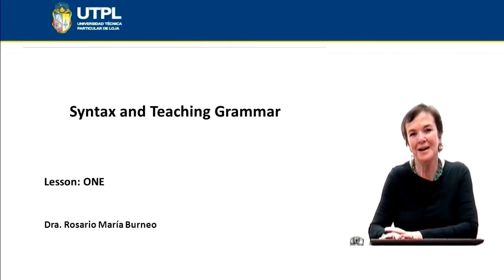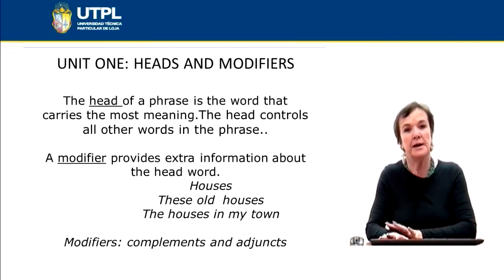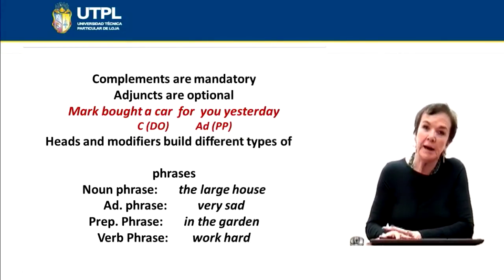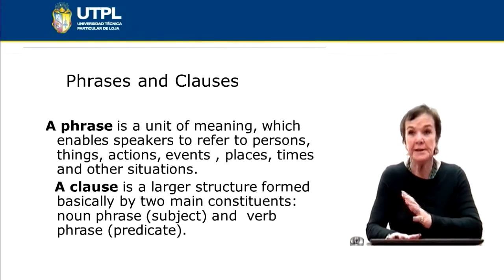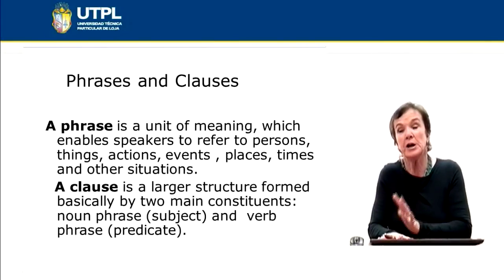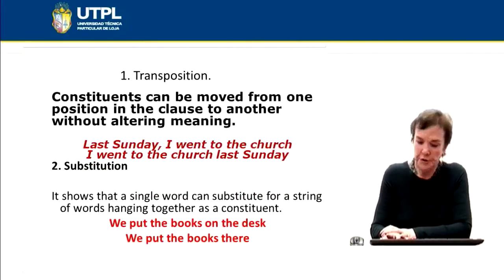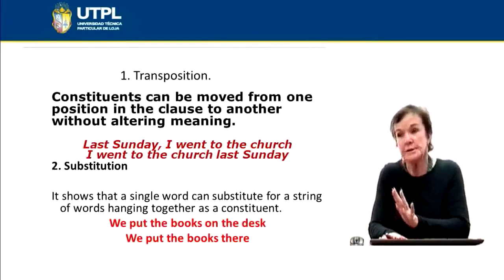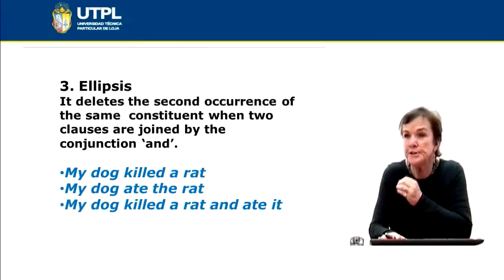UTPL LESSON ONE [(INGLÉS)( SYNTAX AND TEACHING GRAMMAR)]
Inglés
Syntax and Teaching Grammar
Tema: Lesson One
Ponente: Mgs. Rosario Burneo